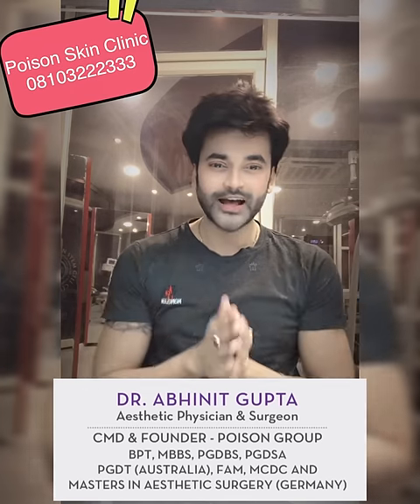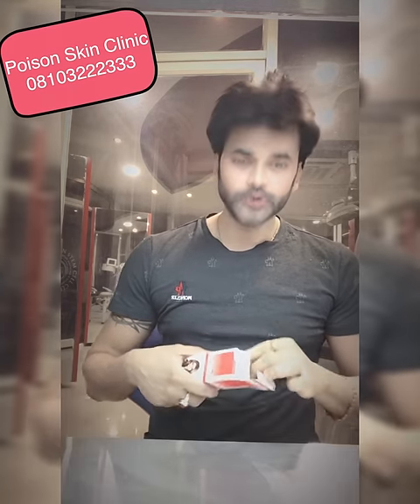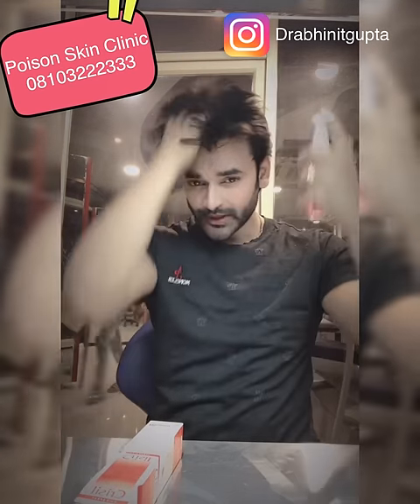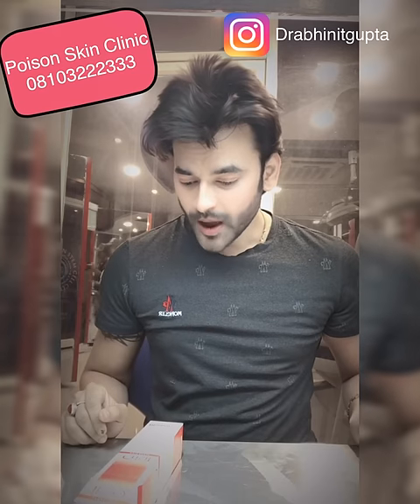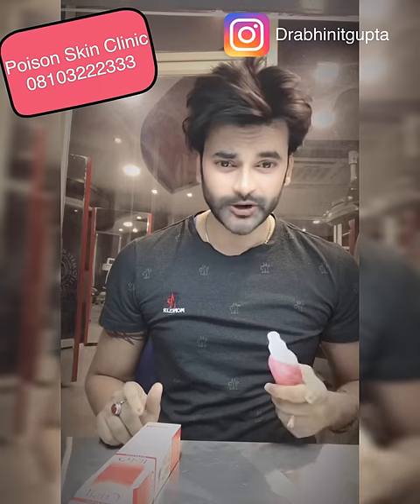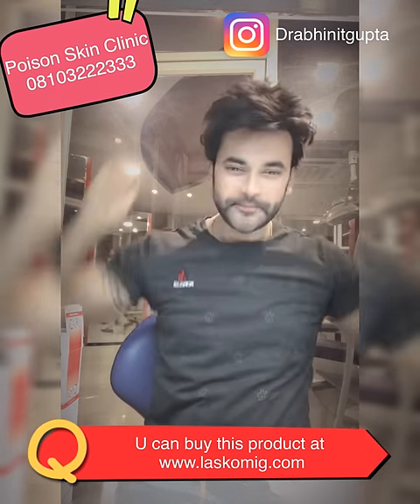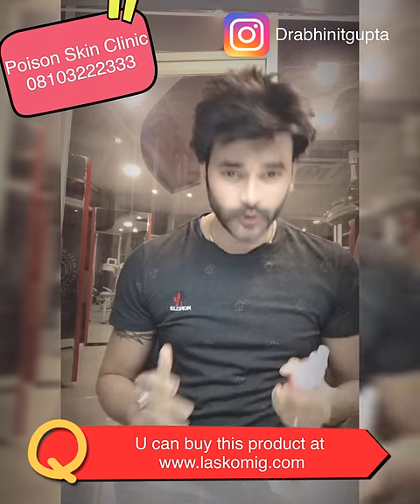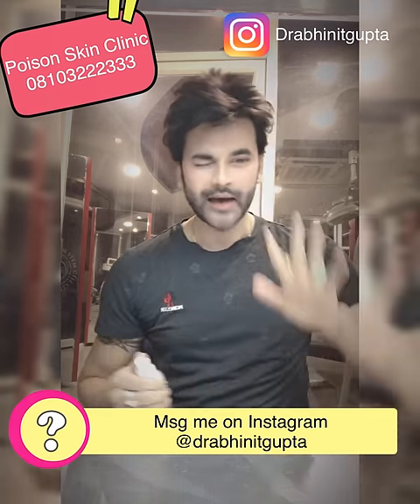Get Super Glossy And Silky Hair In One Day | Hair Mask|CRISIL HAIR SPRAY by Dr Abhinit Gupta